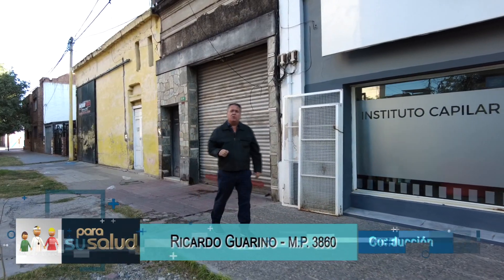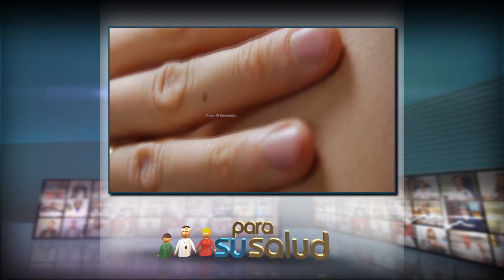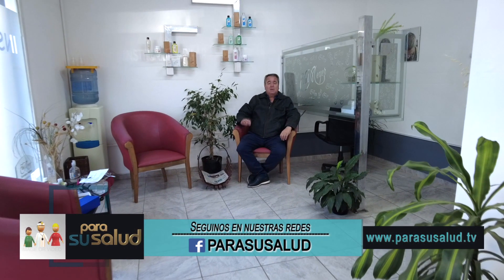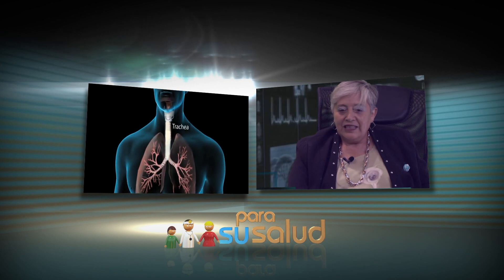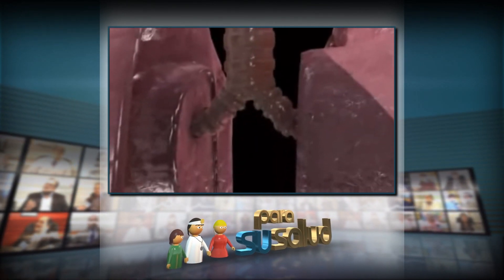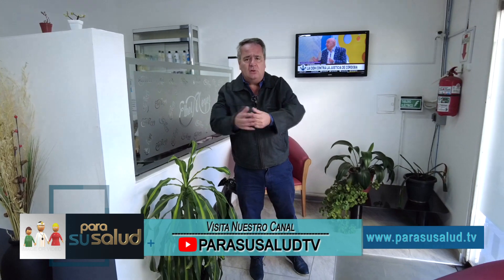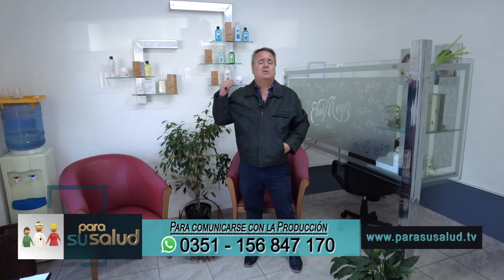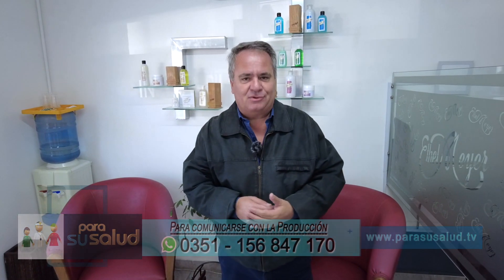Programa emitido 06-05-2023 - Primera Parte